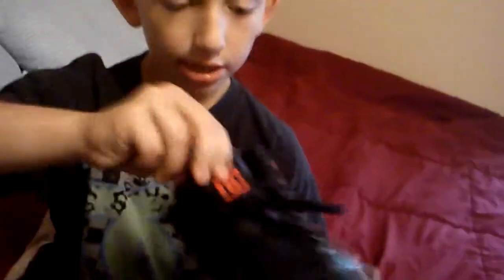My Brothers DC"S Review!!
My Brothers DC"S Review!! (Black,Red,Blue White)